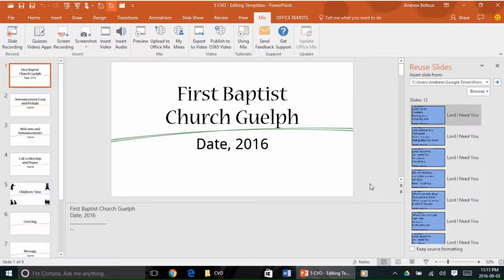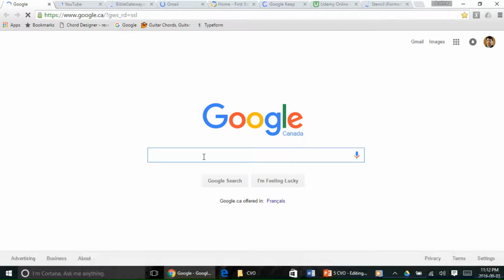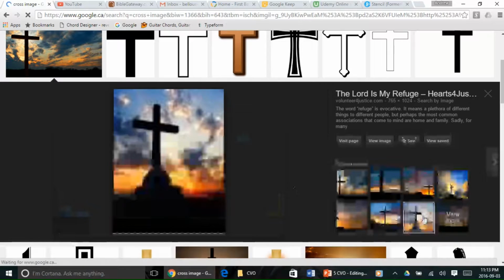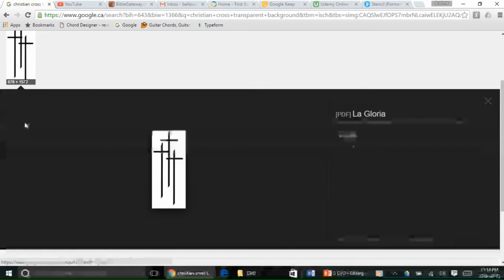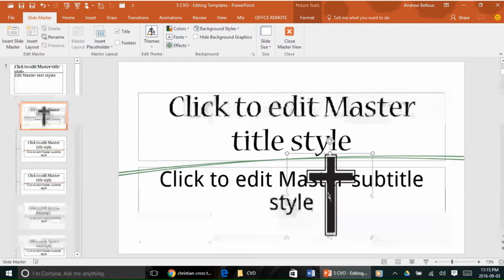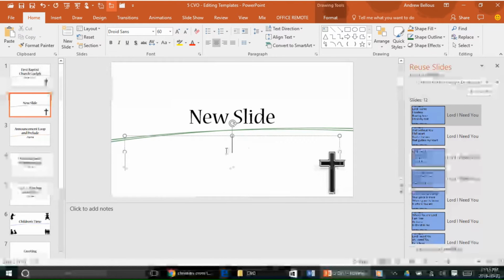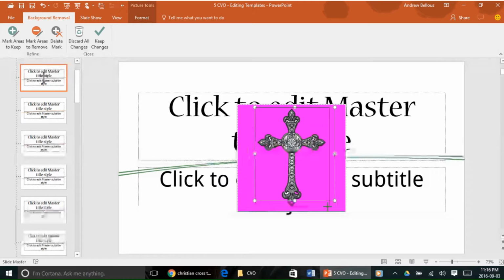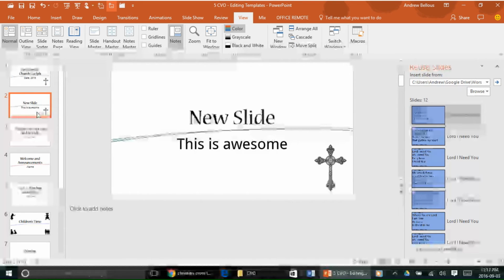Front Control - Editing Templates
How to edit a template to change a PowerPoint 365 Presentation at a global level using Front Control in PowerPoint.